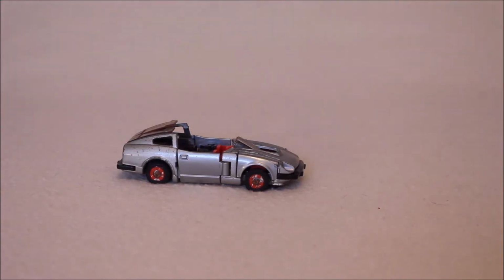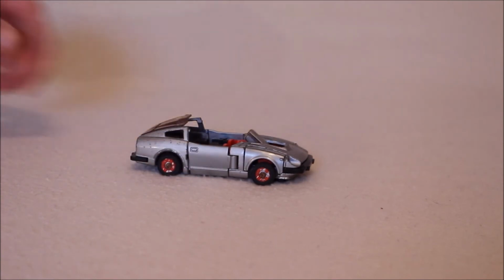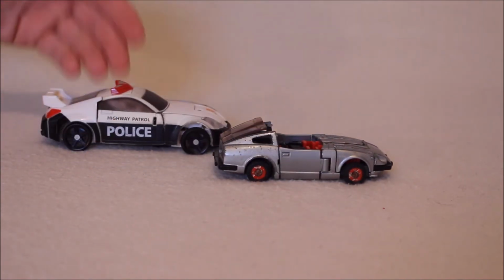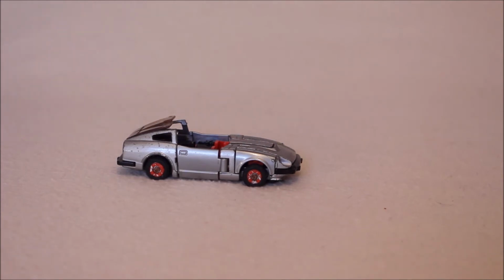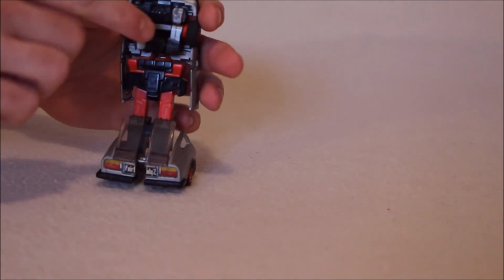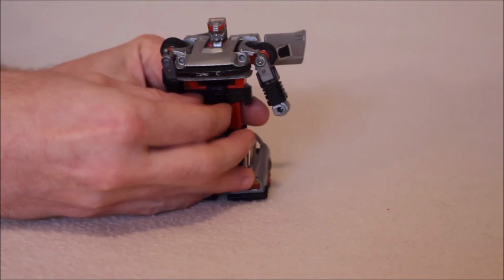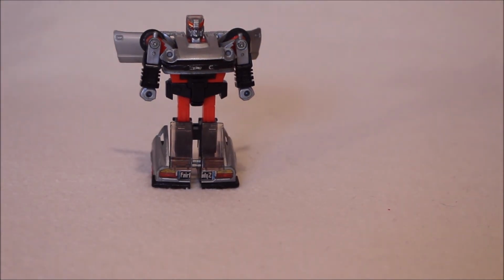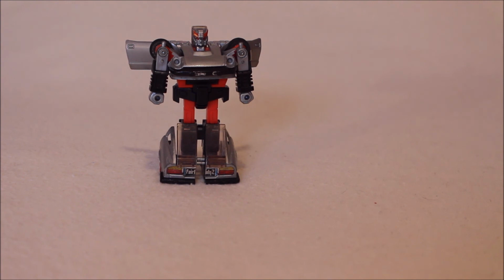Transformers Vintage G1 Incomplete Bluestreak - GotBot True Review NUMBER 297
This time I take a quick look back the the Transformers vintage G1 Bluestreak, often renamed as Silverstreak. As noted, this figure is incomplete. However, I wanted to showcase him because he is not a reissue but the actually version I had as a child, about 30 years ago. As such, I want to not only demonstrate his longevity over the years but display a well love and played with toy. Step back a couple of decades with me and let me know what you think about this guy!